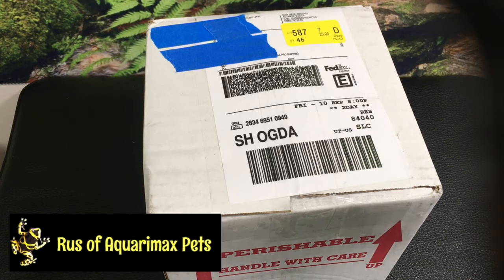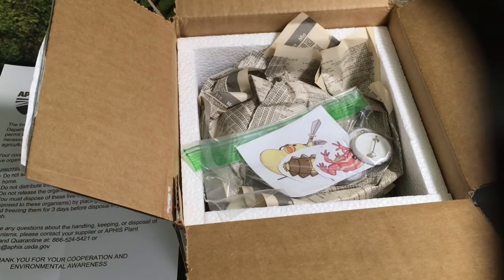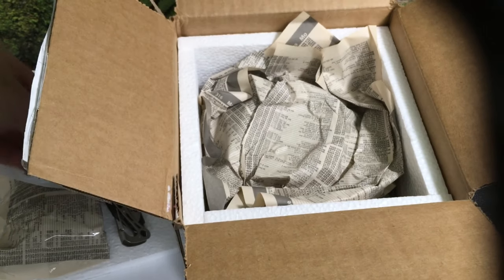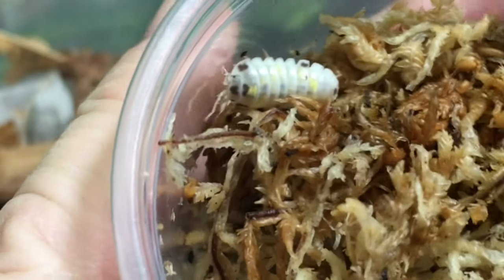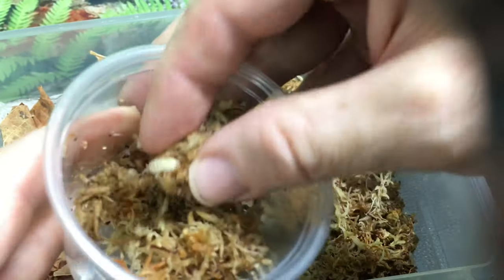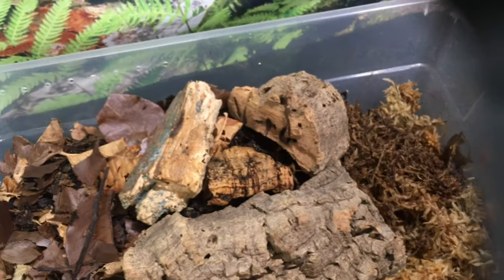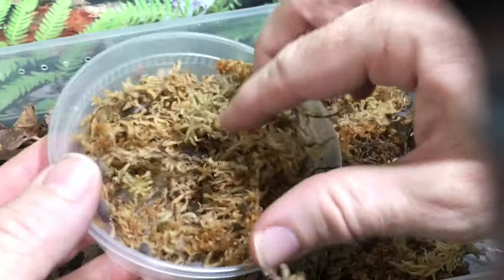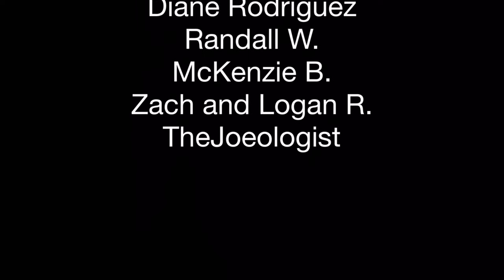Unboxing from Biddybugs!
. Thank you to Cassie for these lovely isopods. I unbox two great Armadillidium species in this video. They can make great pets, or they could serve as part of a bioactive cleanup crew.

ad When I feed my isopods Repashy Bug Burger, they love it